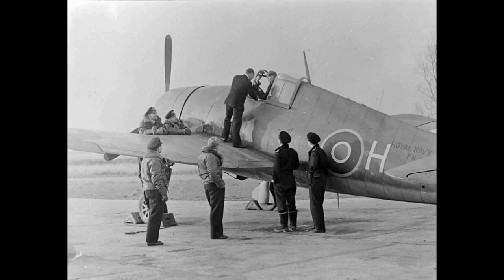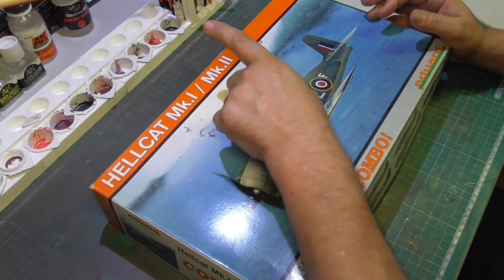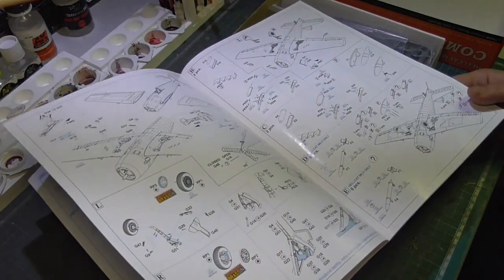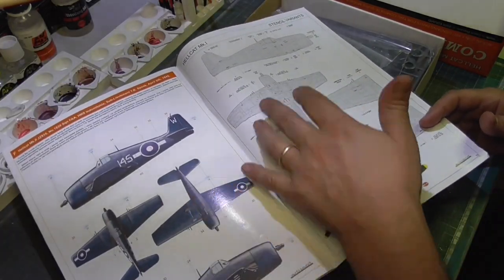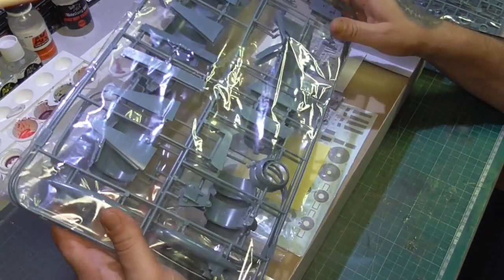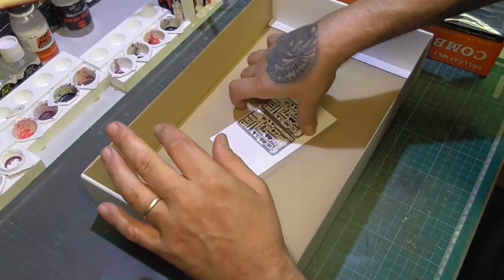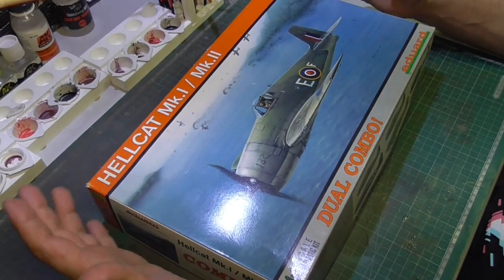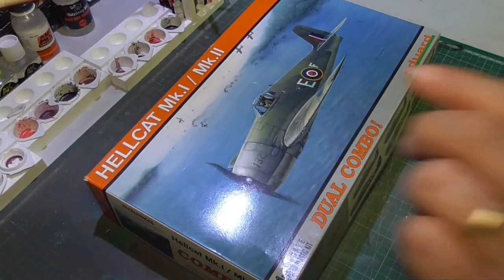Hellcat MkI or Mk2 - Month of July all process on Patreon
Hello everybody. These will be the Airplane that I will build, paint and whether in July on my Patreon. Just go to my Patreon and choose the modality you want. I'll go by teasers here on Youtube for you to follow.
Of course I do as I know how and I like to pass on my experience to others. It may not be the right way for some, but as I always say, it's learning from others the good and bad things that we create our own style and techniques.